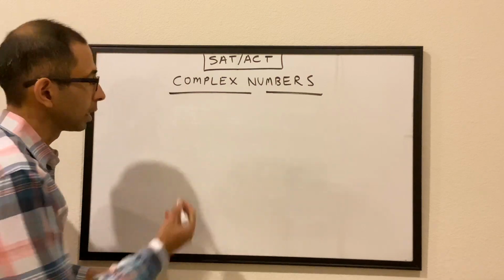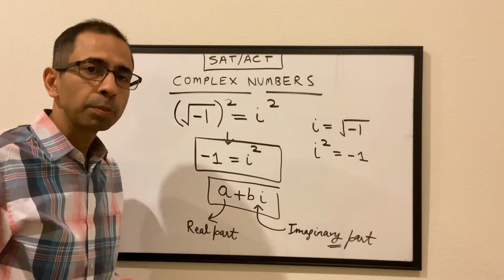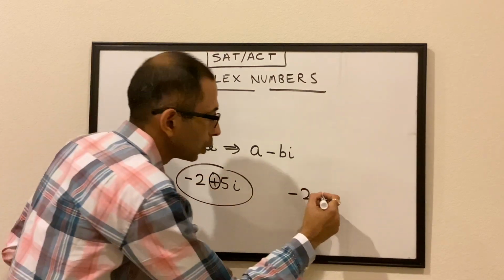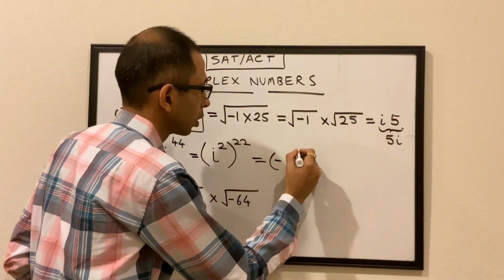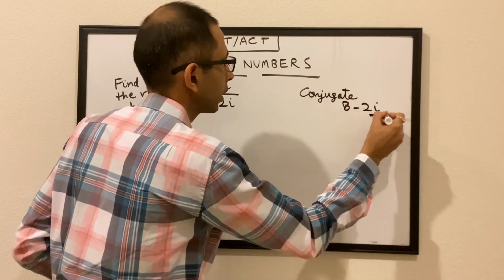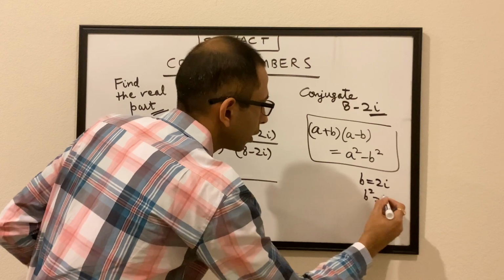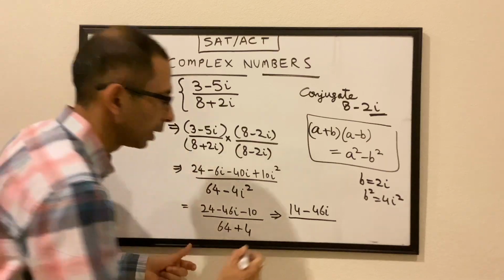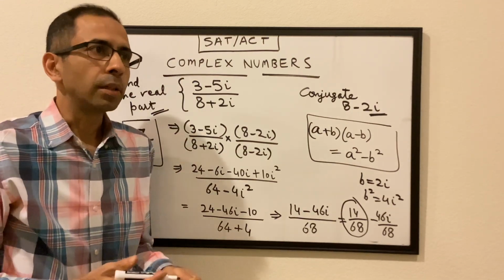Math SAT/ACT Series: Part IV (Dealing with Complex Numbers)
In this video, we have discussed what are complex numbers and how do we deal questions related to these.